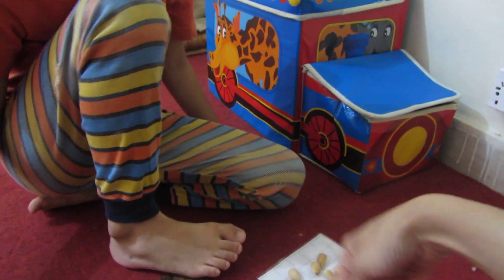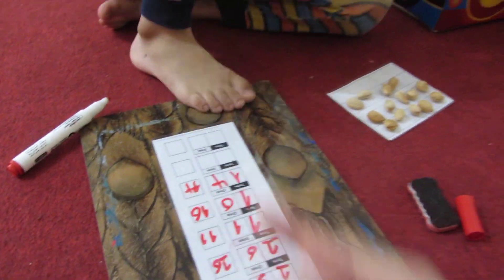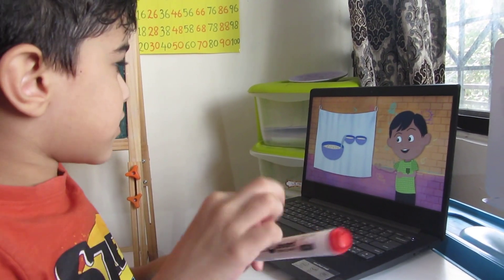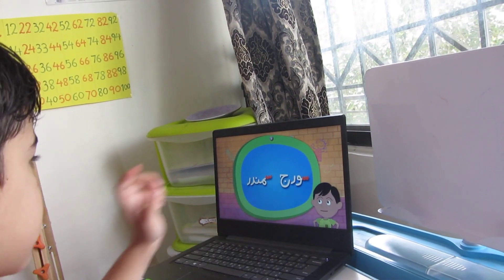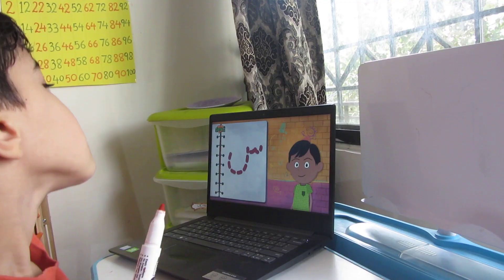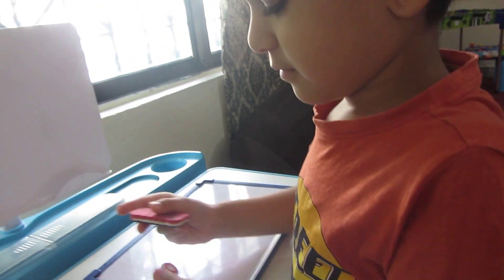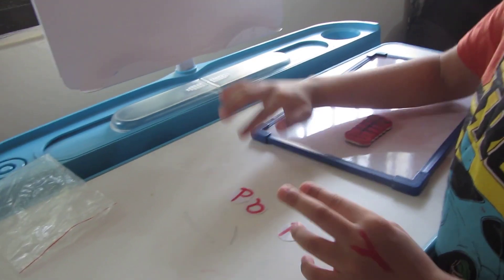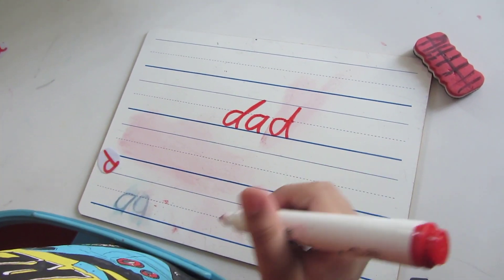How to teach SPELLINGs to kids Easy CVC words | Fun Activity to Practice Place Value | SARA MEER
Let’s begin our 2nd day of Week 2.
00:16   Islamic Studies
01:23   Math
07:08   Urdu
08:25   English
10:45   Writing

1. Islamic Studies
A-Z of Akhlaq Book (Moral Values for Children)
Discussed the topics:
Respect
Forgiveness
Vanity
Zulm

2. Math
*Place Value – Focus on Tens
Use Double Ten Frame Card for practice
Make 3-5 stations. Get whatever counters you can find easily that will fit in the Double Ten Frame cards. Ex; Chickpeas, cardamoms, nuts etc.

From the link below download the Pdf file “Tens and Ones Worksheet” from Chapter 7/Grade KB
You can simply make that at home with paper and pencil as well.

Blackline Master – Free Downloads of Double Ten Frame Card and worksheet

3. Urdu
Listen to MUSE Urdu Lesson for the letter 'Seen'
Practice writing along on the White Board

4. English
Learn to spell small words with basic phonics learnt.
Use letter blocks or cut-outs to spell CVC words before you start practice writing on a white board or paper.
Today’s words:
*dad
*sad

5. Writing
I have started sending Yahya to a Teacher for just writing Practice
Today he did:
Letter Aa in English
Alif and Alif Madda in Urdu
1-10 Numbers in Math

FAQ's ❤